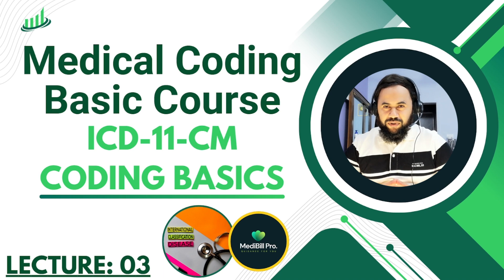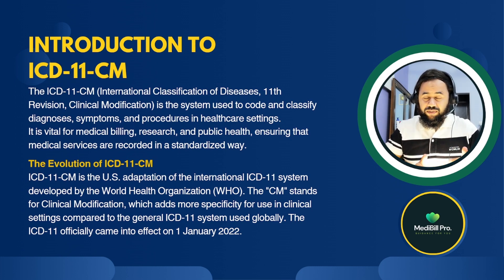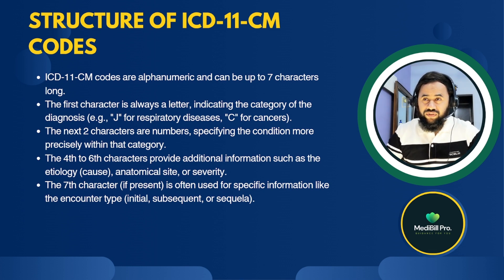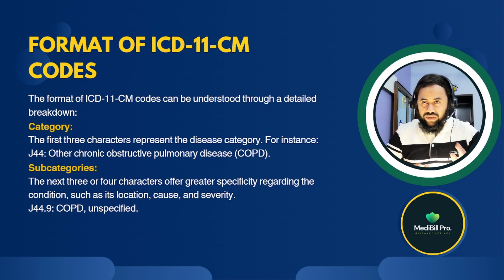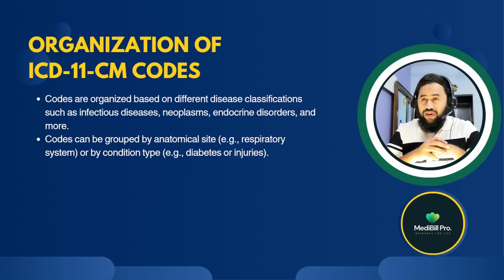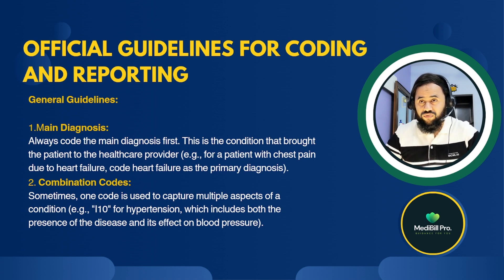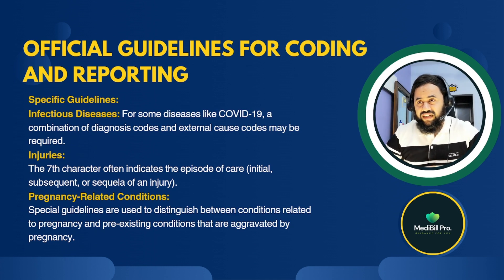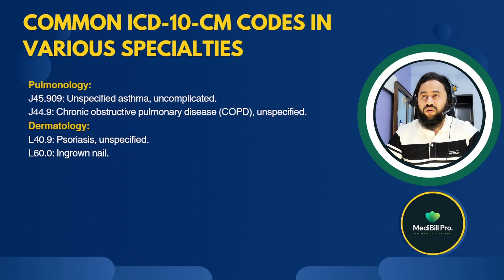Best Online Medical Billing & Coding Full Course from Home | Lecture 03 | ICD-11-CM Coding Basics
Welcome to Lecture 03 of our Complete Online Medical Billing & Coding Course from Home! 📘 In this session, we dive into the Basics of ICD-11-CM Coding – a crucial foundation for anyone looking to excel in medical billing and coding. This lecture will cover:

✅ Introduction to ICD-11-CM: Understanding the structure and organization of the latest version of the International Classification of Diseases (ICD-11-CM).

✅ Essential Coding Guidelines: Key guidelines to accurately code diagnoses and conditions, crucial for billing and insurance claims.

✅ Practical Coding Examples: Real-world scenarios and examples to help you master ICD-11-CM coding principles.

Whether you're a beginner in medical billing, preparing for coding exams, or looking to update your skills with ICD-11-CM, this lecture has everything you need to get started.

Aspiring Medical Coders and Billers
Healthcare Professionals Looking to Enhance Their Coding Skills
Students Preparing for Medical Billing and Coding Certifications
Anyone interested in a work-from-home career in healthcare